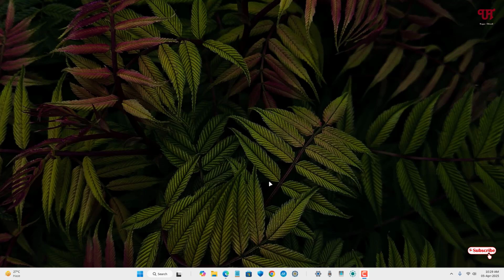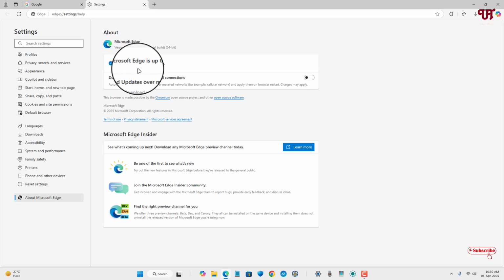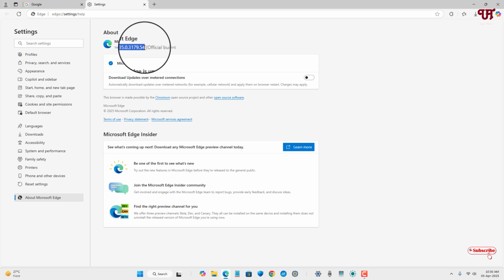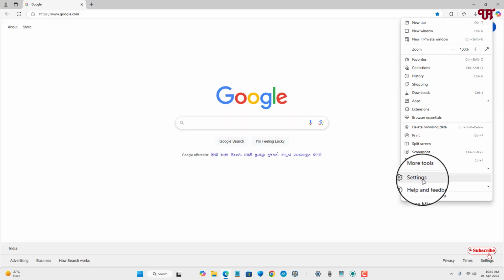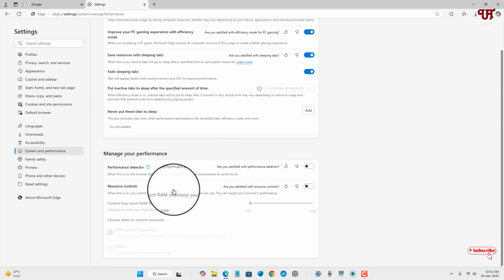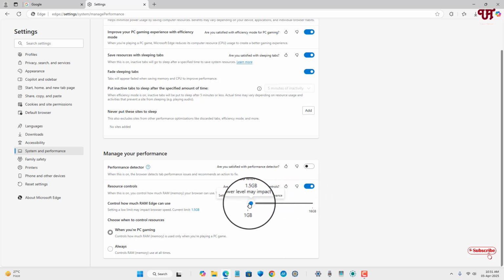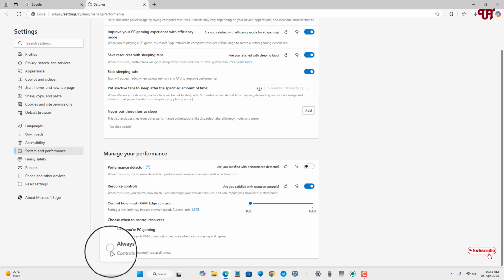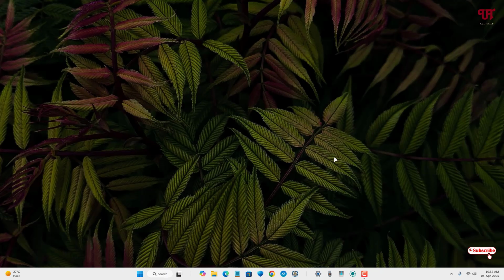How to Limit Microsoft Edge Browser's RAM usage in Windows, Mac and Linux computers ?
This video tutorial is all about How to Limit Microsoft Edge Browser's RAM usage in Windows, Mac and Linux computers ?